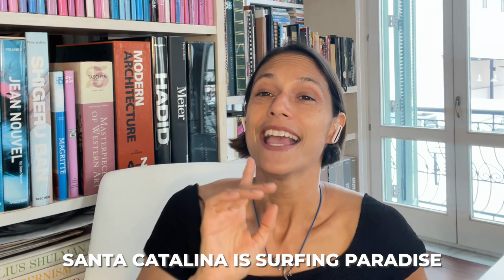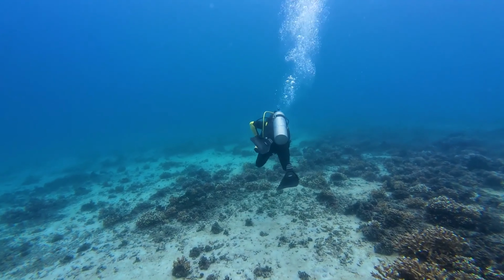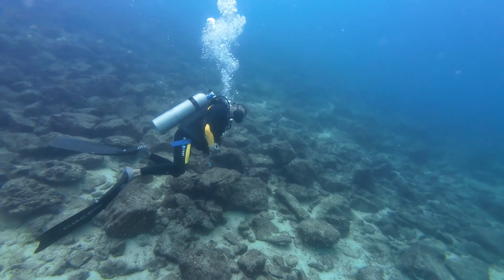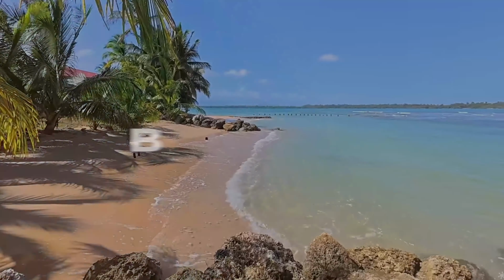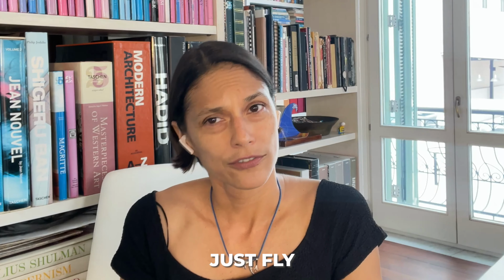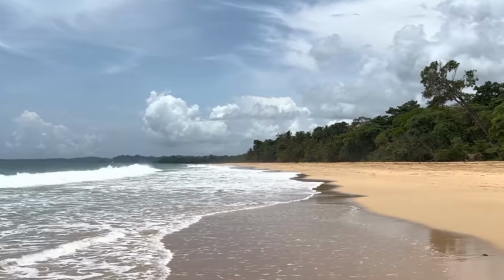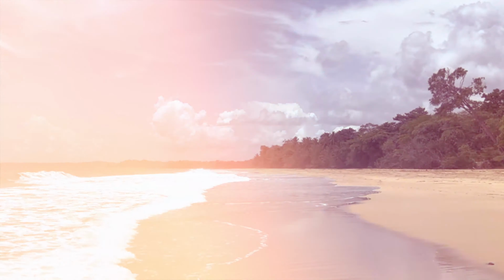Best Surfing Spots in Panama to visit in 2025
Explore the best surfing spots in Panama to visit in 2025! From Playa Venao to Pedasi to Playa Caracol, these are the top surf spots to catch some gnarly waves. Grab your board and let's hit the beach!

📖 CHAPTERS 📖
00:00 - Intro
00:28 - Chame Banks Surfing
01:20 - Malibu Surfing
02:30 - Playa Venao Surfing
04:30 - Cambutal Surfing
05:22 - Santa Catalina Surfing
07:41 - Bocas Del Toro Surfing

🟢 DO YOU WANT A MINI TOUR👇

Are you an expat considering a move to or investment in Panama? Dive into our free mini-guides tailored to help you navigate life in Panama with ease. From understanding the local job market and investment opportunities to finding the perfect real estate and adapting to the Panamanian lifestyle, our bite-sized tutorials are designed to provide you with essential insights and tips. Each guide is crafted to help you make informed decisions and enjoy a smooth transition to your new life in this vibrant country.

🤔 ABOUT Patrizia Pinzón  😃

¡Hola!
Just so you know, I'm a down-to-earth, honest, and passionate Panamanian with a knack for helping expats find their footing in Panama. With 20 years of living alongside an expat family, I’ve made it my mission to guide others through their transition to this beautiful country.

A Lifetime of Coaching Expats Coming to Panama:
For two decades, I’ve been immersed in the real estate scene of Casco Viejo, and it’s become my second home.